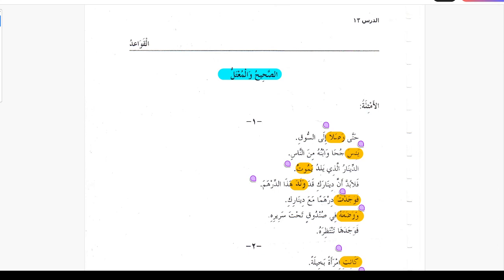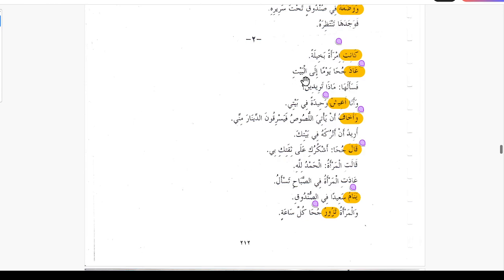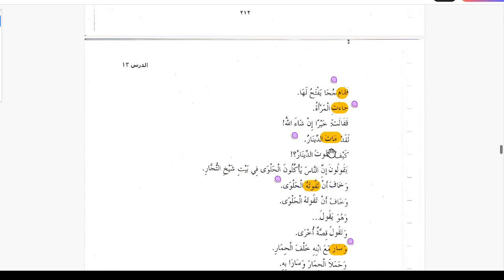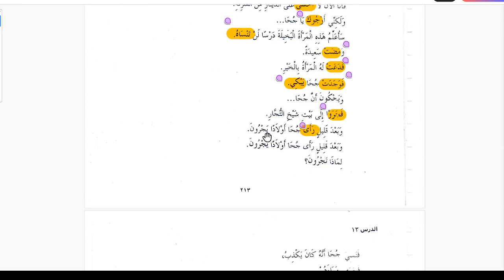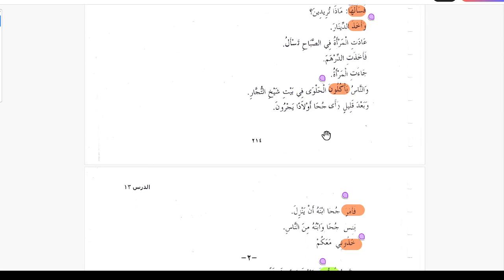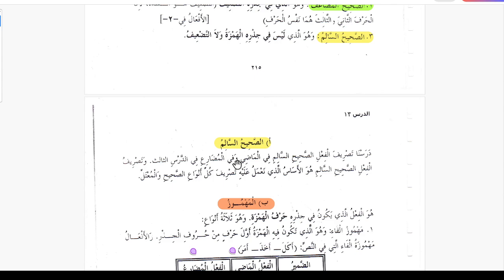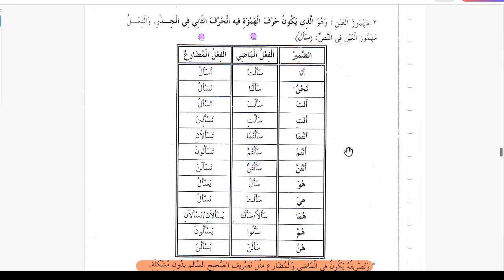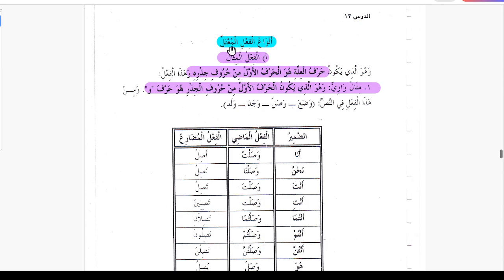Lesson 13 Part 1 - The Sound and Weak Verbs and Their Kinds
The Way to the Arabic Language | Arabic Grammar | Imtiaz Ahmad | Uncover Quran | The Sound and Weak Verbs and Their Kinds | الصَّحِيْحُ والمُعْتَلُّ - أنْوَاعُ الفِعْلِ الصَّحِيْحِ - أنْوَاعُ الفِعْلِ المُعْتَلِّ

Objects (المَفَاعِيْلُ)
Exception (اَلْاِسْتِثْنَاءُ)